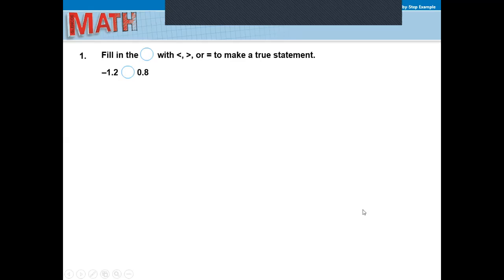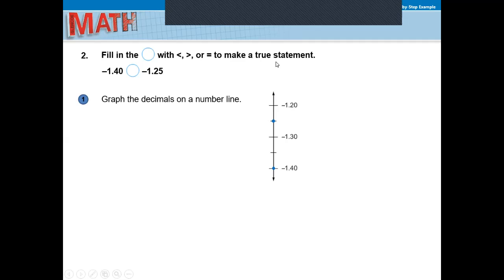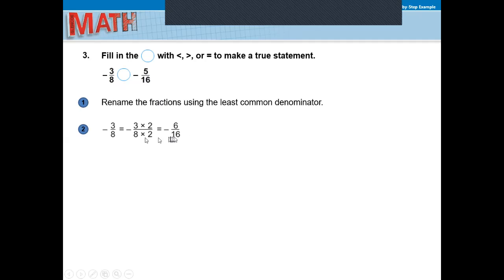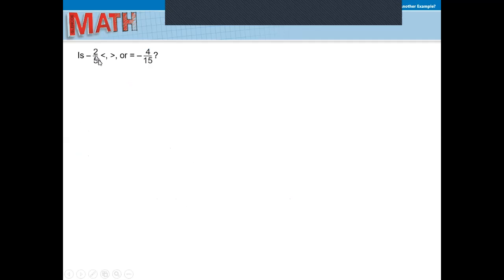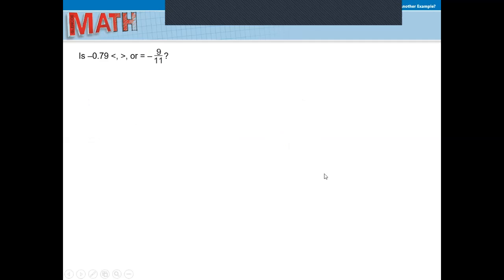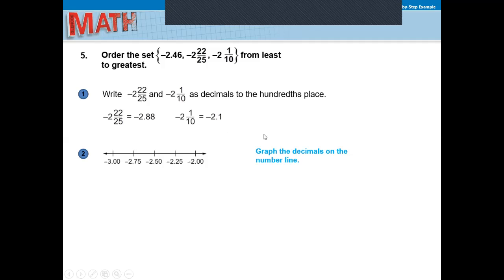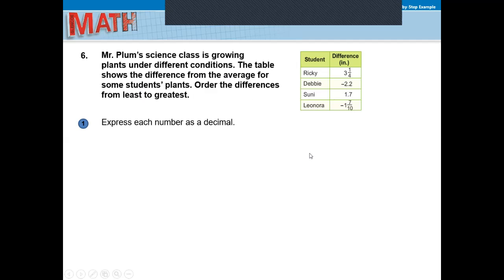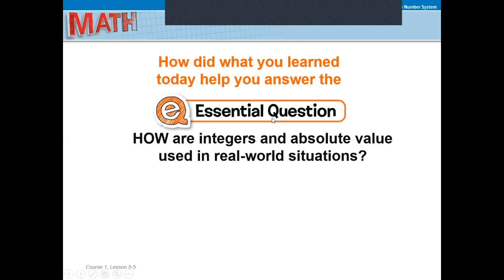Math 5 5 Compare and Order Rational Numbers